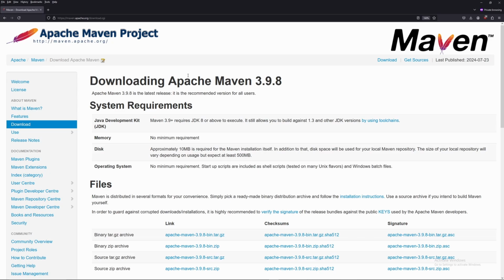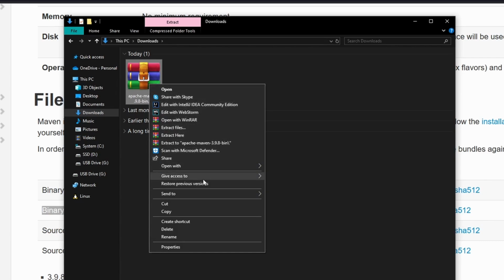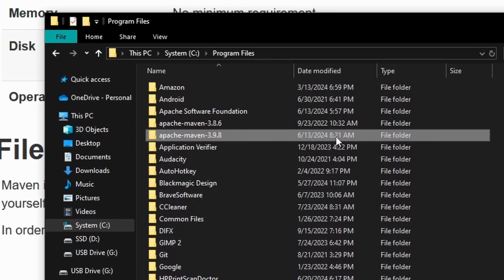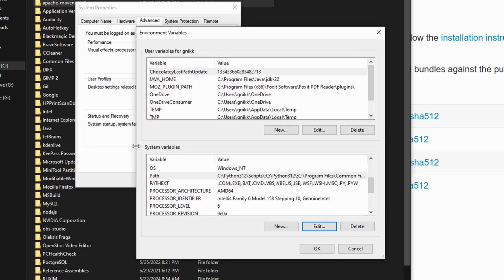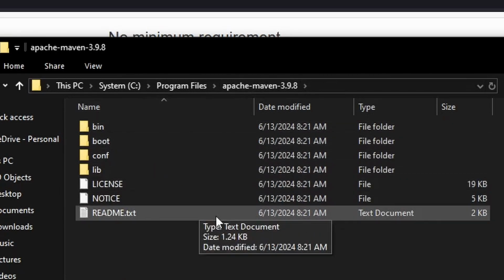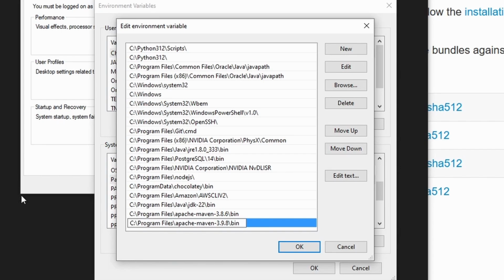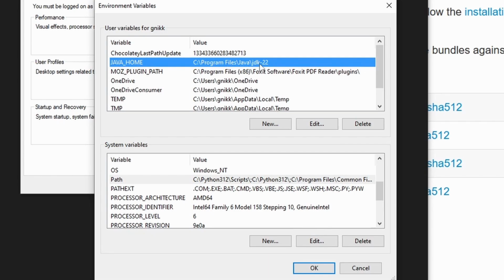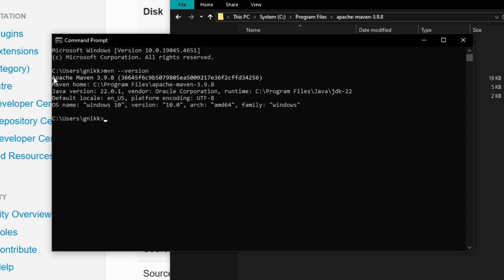Install Apache Maven on Windows 10/11 (2025) - Quick and Easy Guide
Learn how to install Apache Maven on Windows 10 or Windows 11 in 2024 with this quick and easy step-by-step guide.

Apache Maven is a super handy tool for building and managing Java projects. It helps streamline the whole process by using a Project Object Model (POM) file to keep track of everything. With Maven, you don't have to worry about managing all the different libraries and modules your project needs; it handles all the dependency management for you. Plus, it can compile code, package binaries, run tests, and generate documentation. For beginners, learning Maven is a smart move because it makes setting up and managing projects way easier and gives you a good grasp of modern development practices.